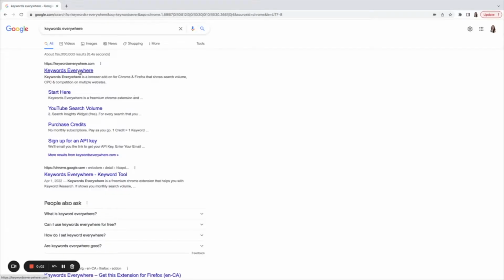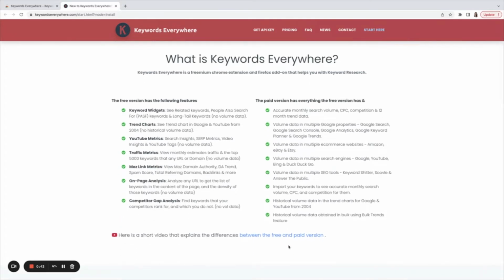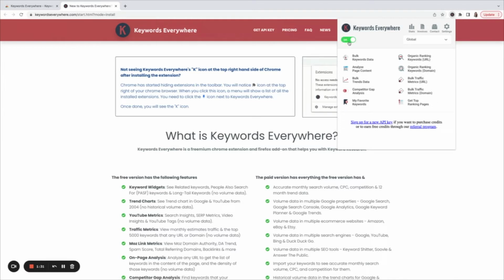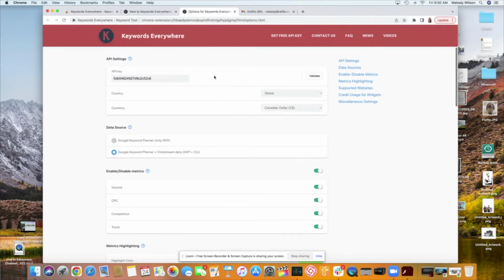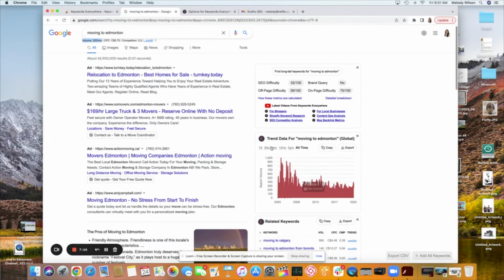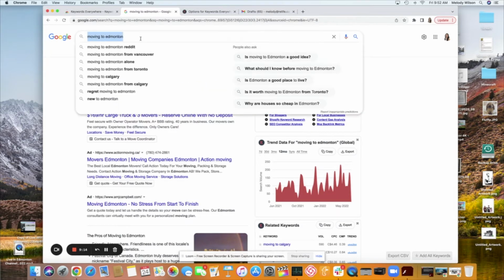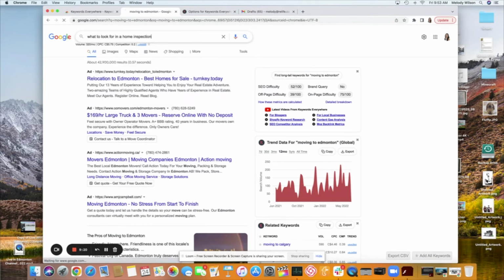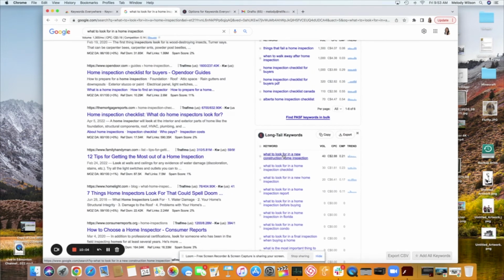What are Keywords, and Why Should YOU be Using Them! PLUS How to Use Keywords Everywhere!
What are keywords and why should you be using them if you have your own YouTube channel?

Melody Wilson, Edmonton Realtor® powered by Real Broker, explains why keywords are important, and how to use Keywords Everywhere to find the best keywords for your YouTube channel - driving people to watch your channel!

Melody Wilson is an Edmonton Realtor® powered by Real Broker, and a happily married Mom to 3 great kids! Melody been a realtor basically all her life, growing up in the industry and officially licensed since 2009 (loving it so much it's her full time job) and is thankful to work with great clients when buying or selling in Edmonton! In the past 5 years she's helped over 400 families buy and sell in Edmonton and area.

She has a passion for helping others in her industry and giving back through coaching, running webinars and doing these videos to help agents be able to embrace technology into their real estate business. She realizes it can be overwhelming and has broken down easy steps on how to implement technology into your business so you can become more efficient, productive and enjoy using these to help you market and work in your real estate business.

==COMMENT== Comment and ask Questions: we want to create videos that are useful!